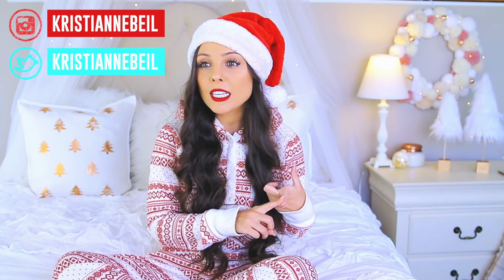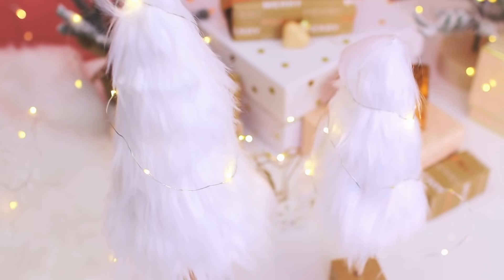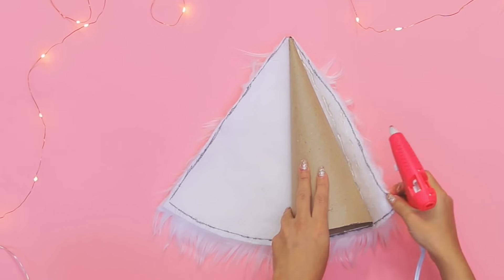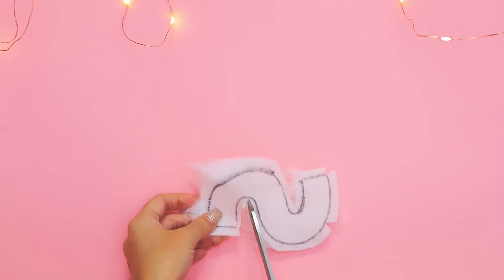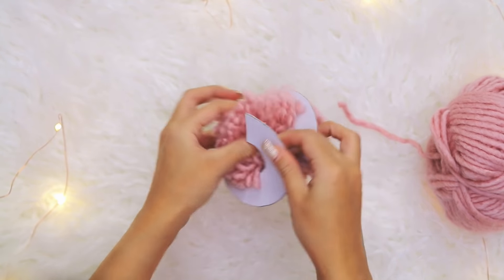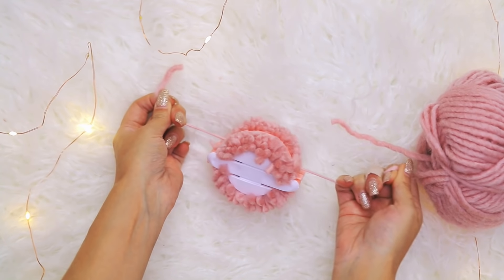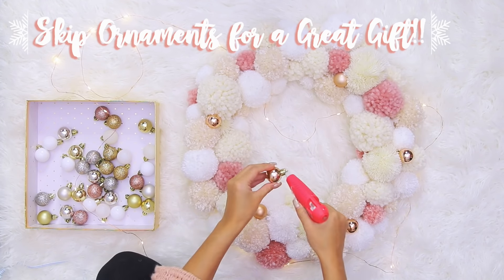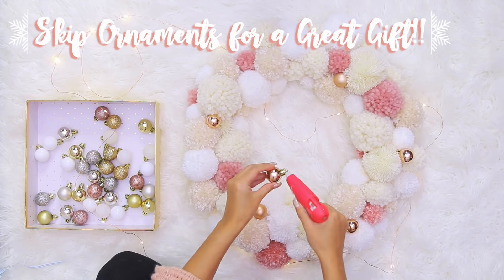DIY CHRISTMAS ROOM DECOR AND GIFT IDEAS FOR THE HOLIDAYS!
OMG I'm so excited about these DIY ideas for room decor and gifts!!! These are perfect projects to do over the Christmas holidays! I was inspired by Anthropologie and Urban Outfitters while making these more contemporary Christmas DIYS. Let me know which one is your favorite! Can you believe it's almost Christmas again??? Hope you love the ideas anyway! Thanks so much for all your support!!! Happy Holidays! Love you all!!!

Pom Pom Maker
DecoFoil Adhesive